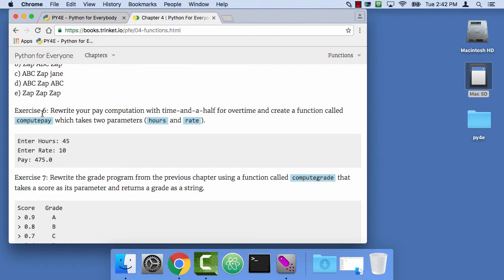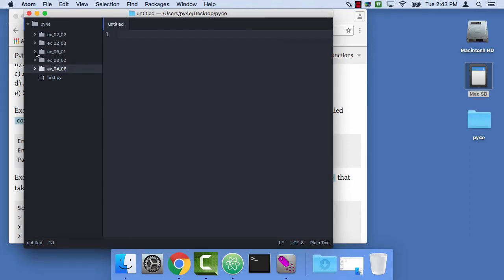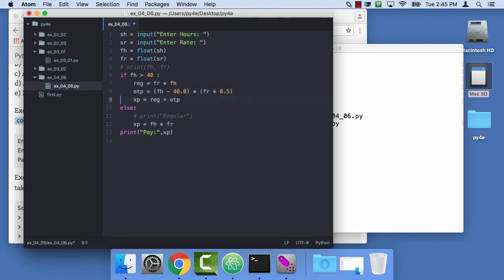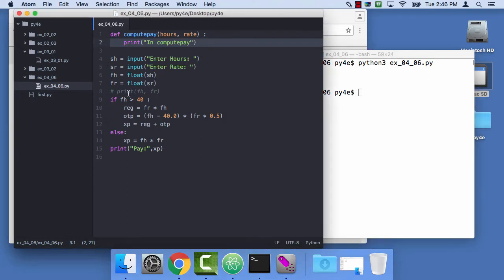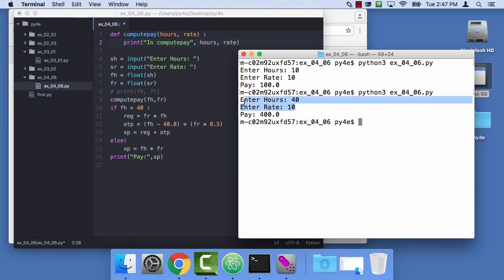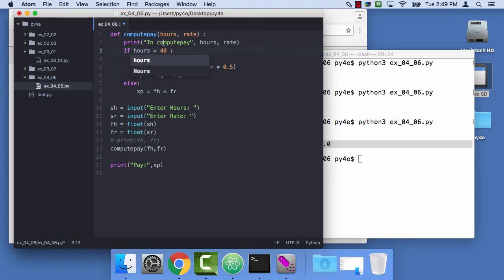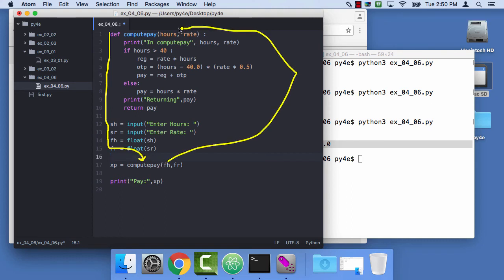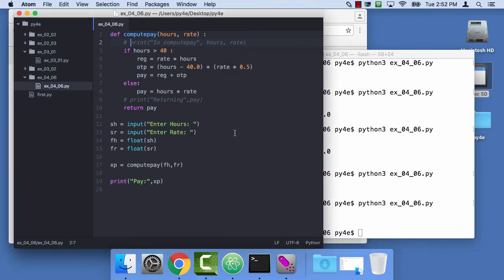04 - 06 EX - Python for Everybody Course